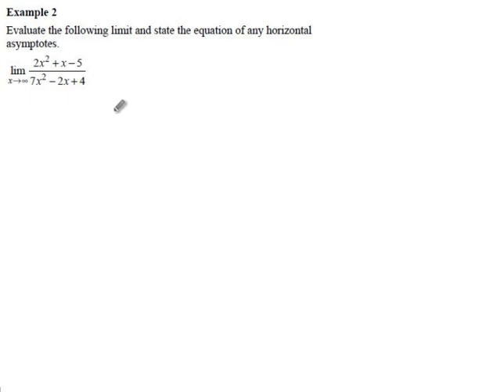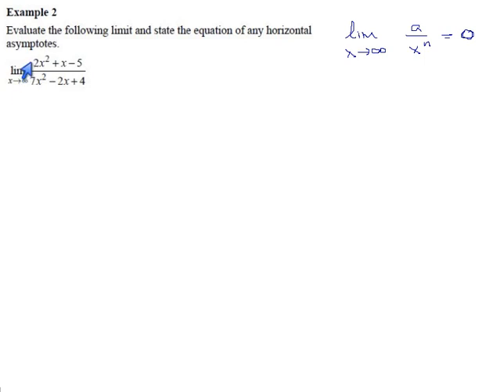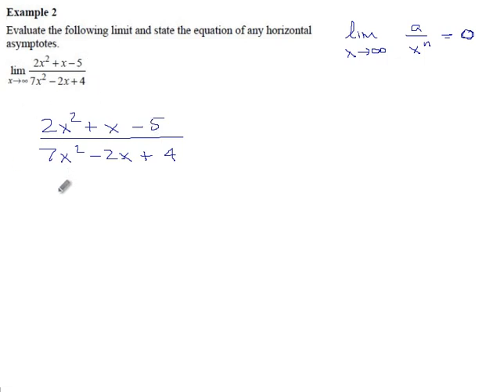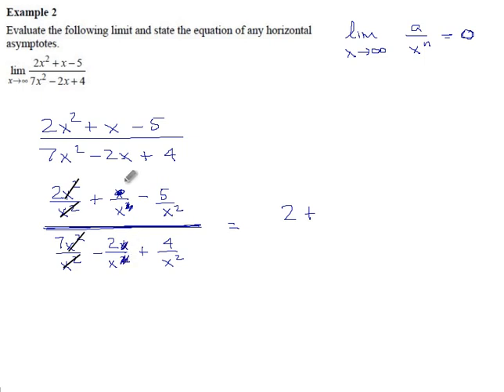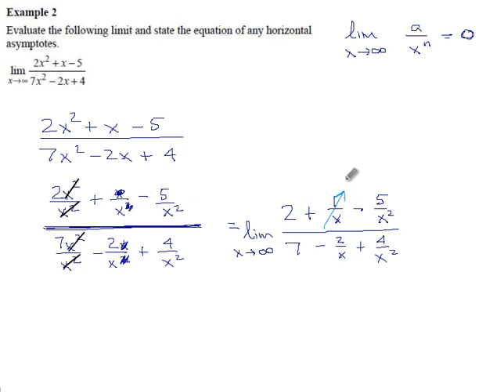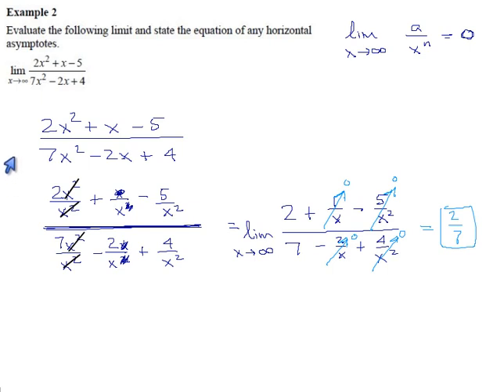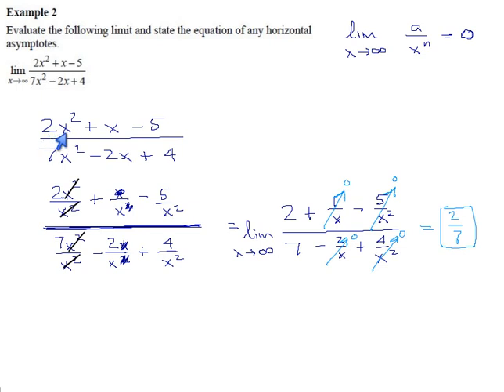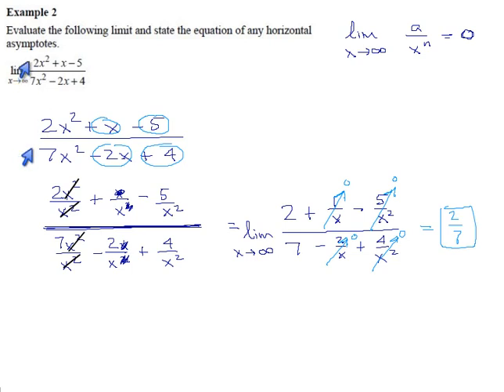5.7 Ex2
Limits at infinity and horizontal asymptotes.